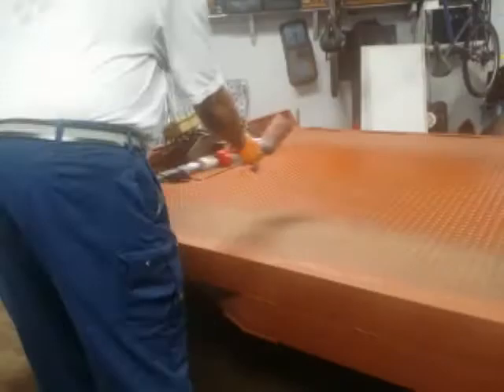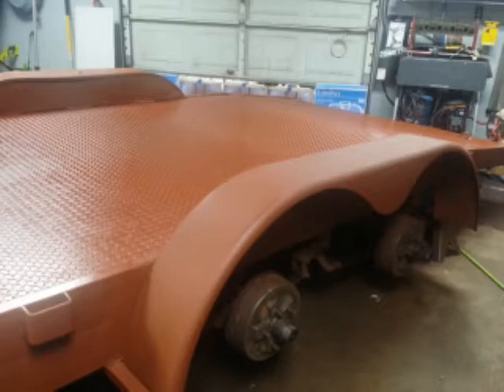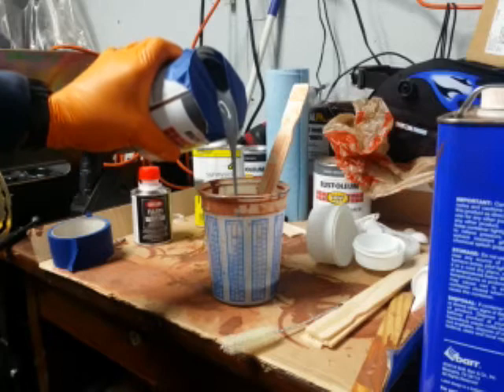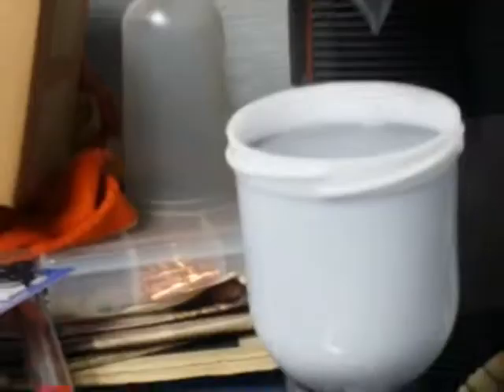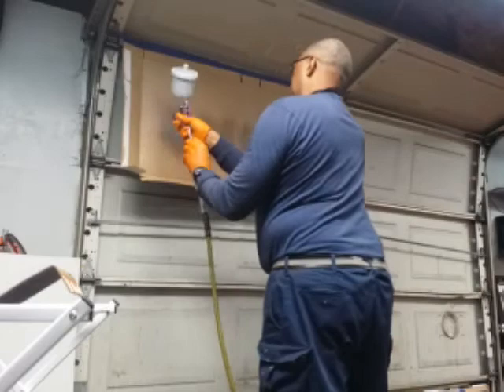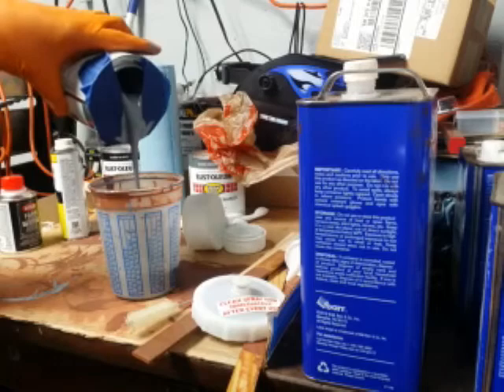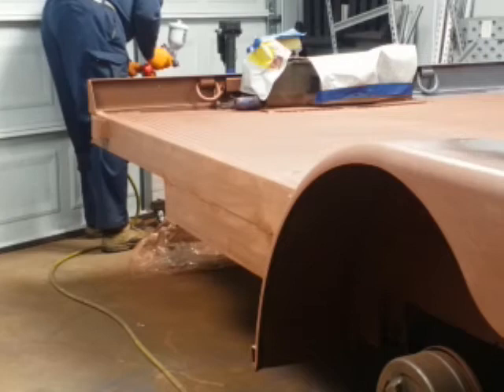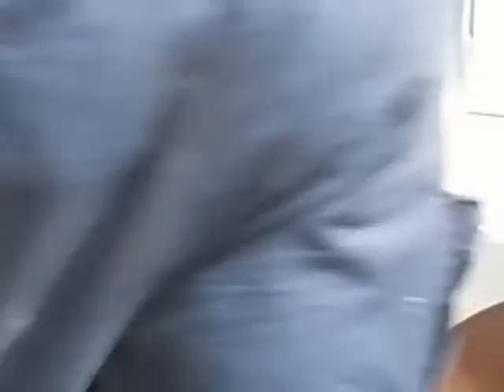Primer and paint on the Trailer Rebuild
After some time to upgrade software, the trailer rebuild continues at the No Bucks Garage highlighting the primer and paint process using Rustoleum products. I'll share tips on application process that may help you in deciding to do something similar on your project. It's easier than you think!